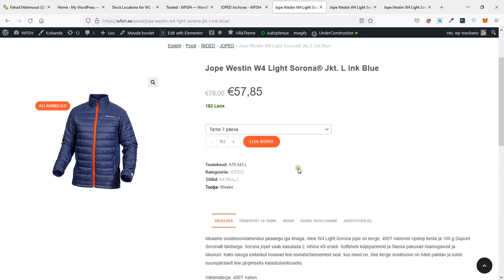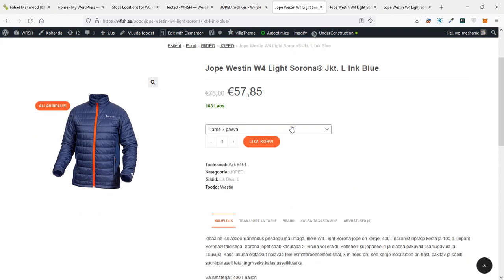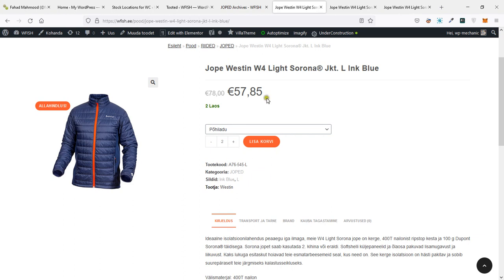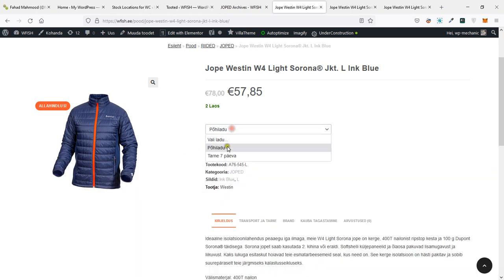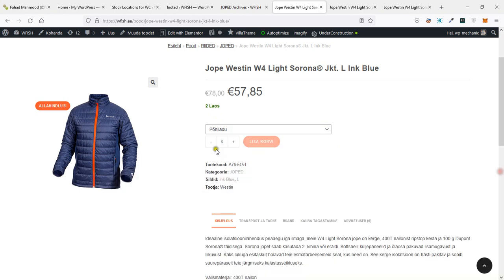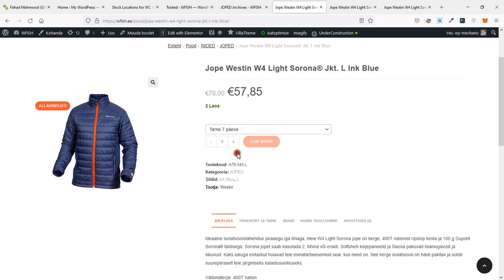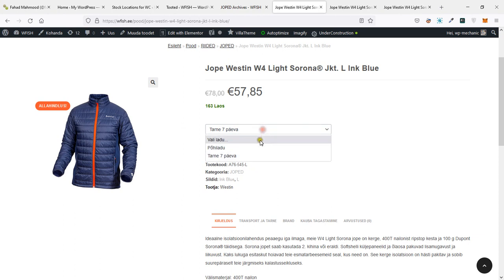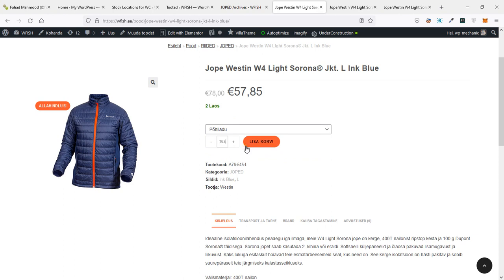WooCommerce Product - Stock Locations - Quantity Restricted - Add to Cart - WordPress Plugin